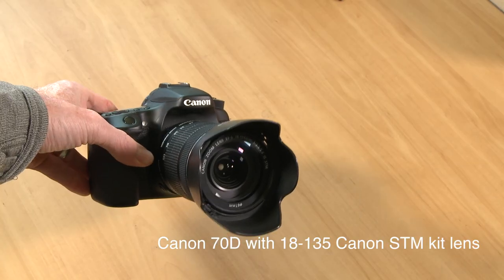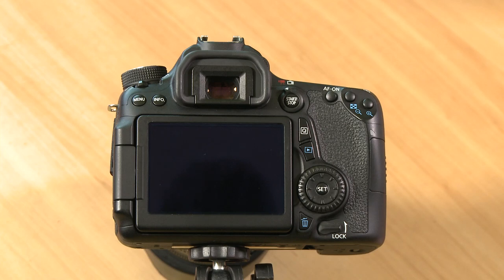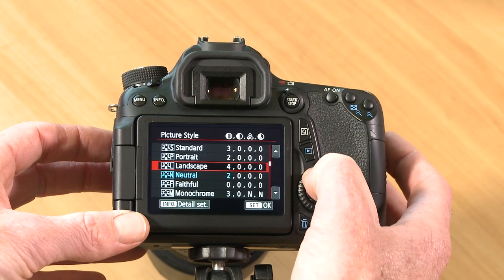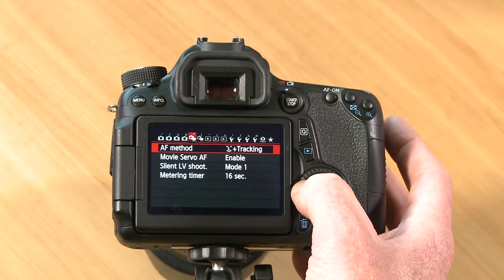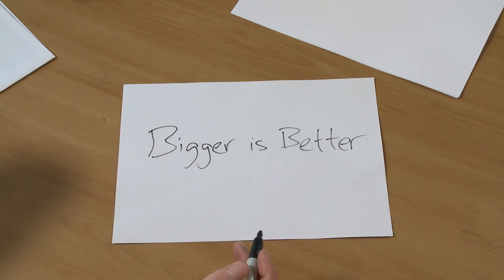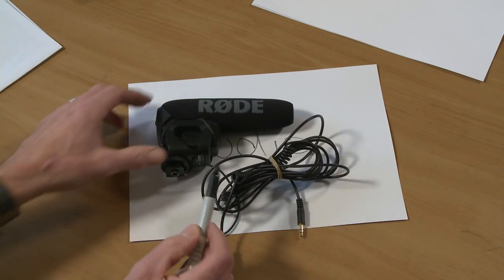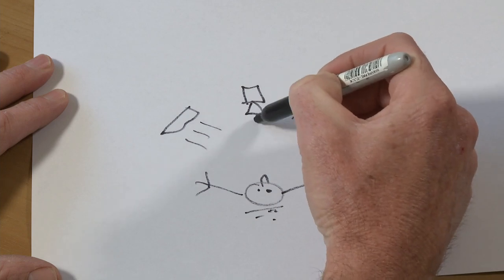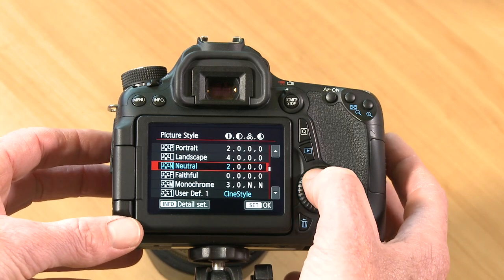Good Video Camera Setup for Youtube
Here's my recommendations for a great video camera setup for shooting yourself for Youtube.

Amazon Links to the gear recommended:
Canon 70D
Rode Videomic pro
Rode mic extension cable
CN600SA LED Light Panels

Shot on a Canon 70D and Sony EX3